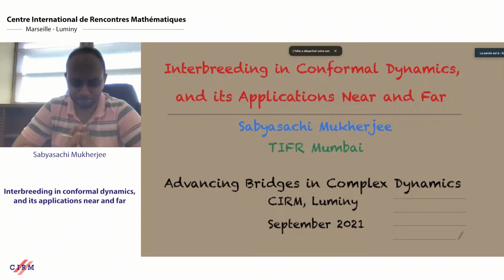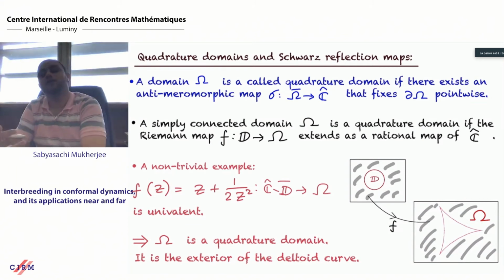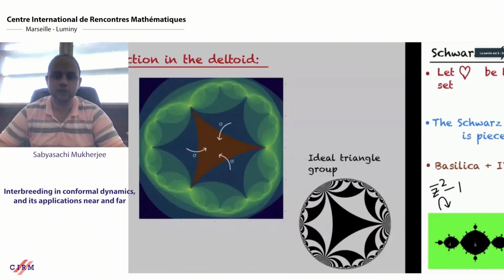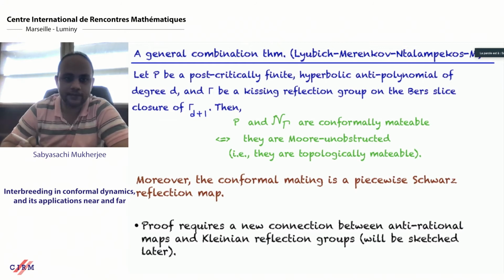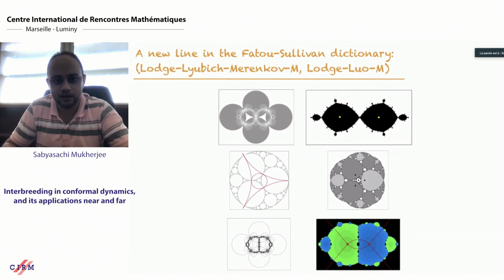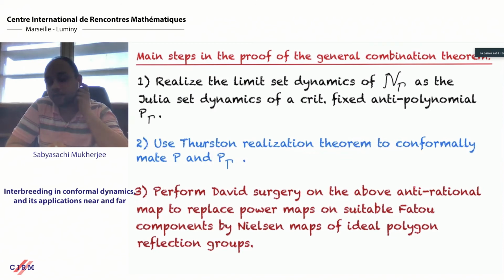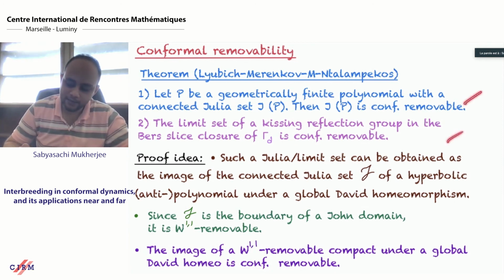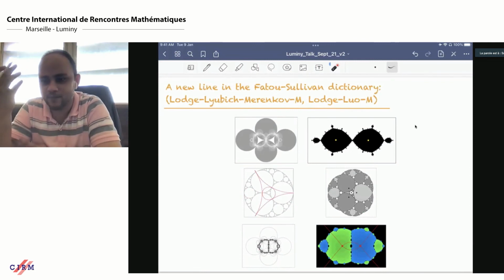Sabyasachi Mukherjee: Interbreeding in conformal dynamics, and its applications near and far